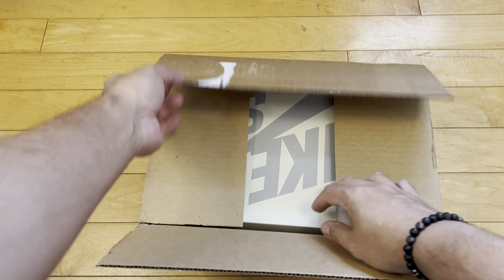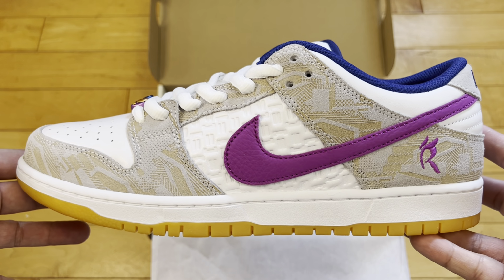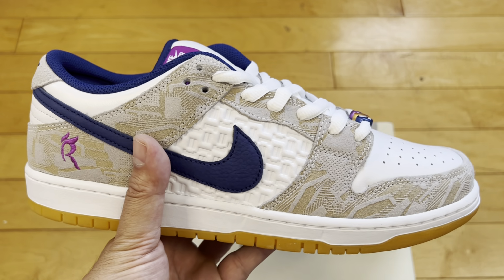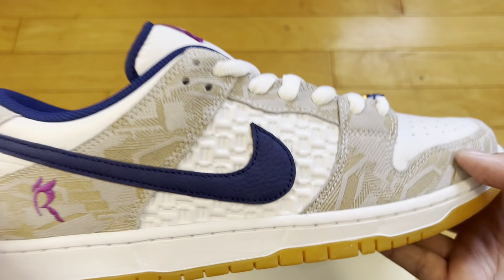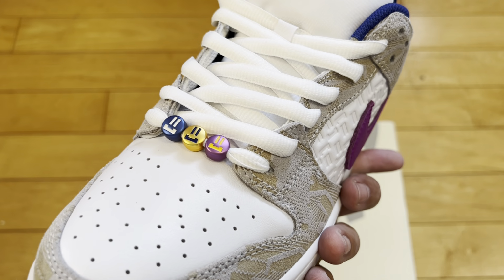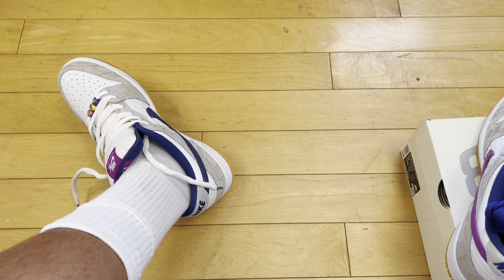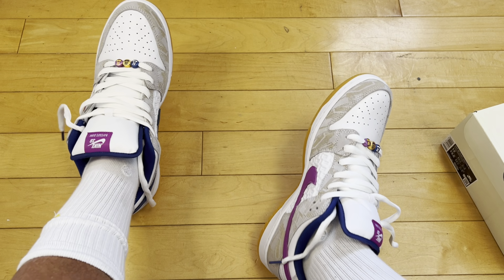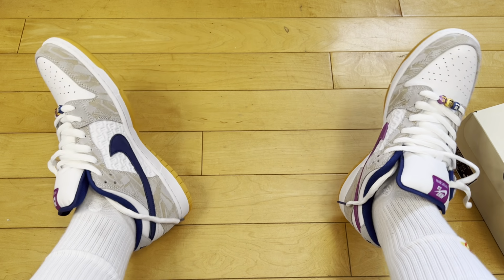UNBOXING Rayssa Leal Nike SB Dunk Low - From Tutus to Dunks! Vamos Brasíl!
"Better on foot" for the one millionth time...